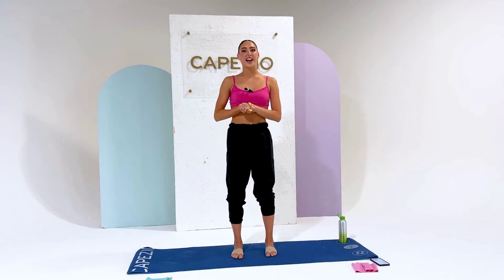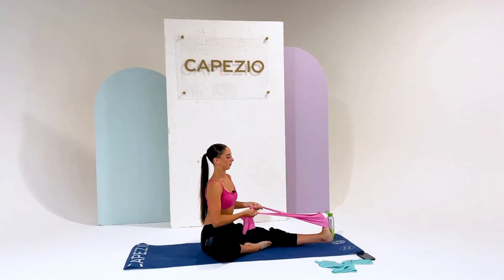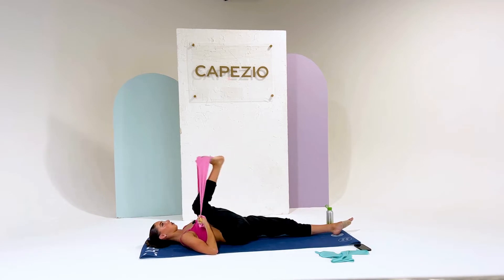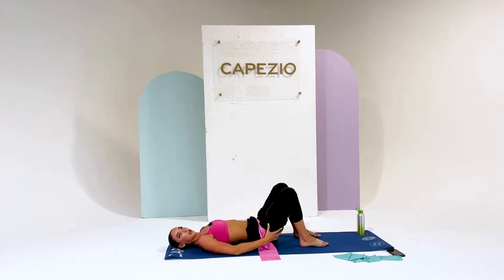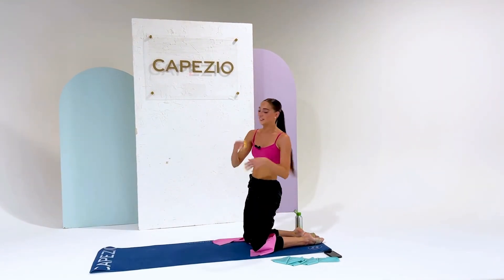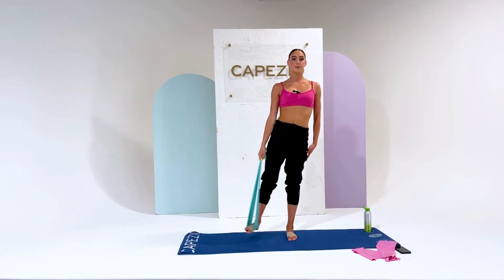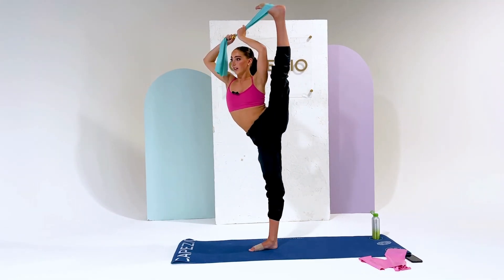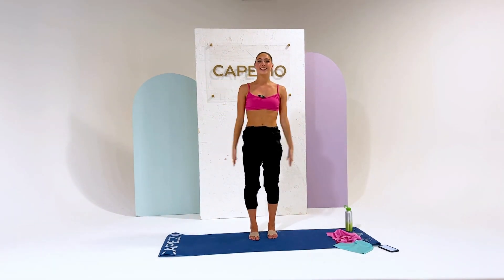FULL BODY Stretch Routine with BAND | Resistance Band Workout Led By Olivia Alboher (Do This Daily)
Join Olivia Alboher as she guides us through her quick and easy full body  stretching routine using a resistance band. This can be done daily before any workout or on its own.
Stretching is an essential exercise that increases flexibility, maintains range of motion, and prevents injuries.

- Olivia is wearing a size Small Bra Top in Hot Pink in the video
- Olivia is wearing a size Medium Pants in the video
- Olivia is wearing the Footundeez in Skintone 01

MOVE WITH US!

0:00 Intro
0:43 Foot Flex & Point
3:30 Tricep Pulls
4:30 Right Flex Plié
5:30 Right Side Leg Pull
6:00 Right Diagonal Leg Pull
6:36 Left Flex Plié
7:20 Left Side Leg Pull
7:45 Left Diagonal Leg Pull
8:17 Resistance Glute Bridge
9:53 Left Leg Lift Glute Bridge
10:25 Right Leg Lift Glute Bridge
11:02 Left Quad Stretch
11:25 Right Quad Stretch
12:10 Right Lunge Rows
12:45 Left Lunge Rows
13:20 Both Leg Rows
14:25 Left Flex Foot Leg Lifts
15:20 Right Flex Foot Leg Lifts
16:00 Right Leg Raise & Pull
17:30 Left Leg Raise & Pull
18:54 Right Side Leg Extension Pull
19:50 Left Side Leg Extension Pull

Today’s Affirmation: I am capable of doing anything I put my mind to.